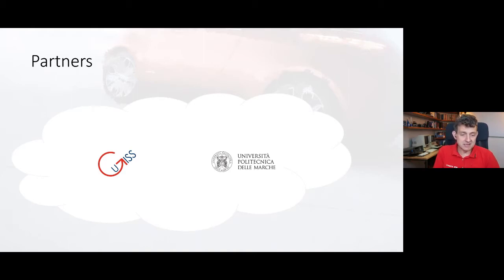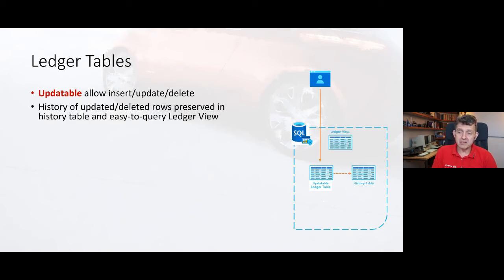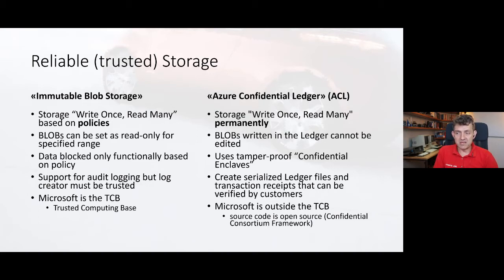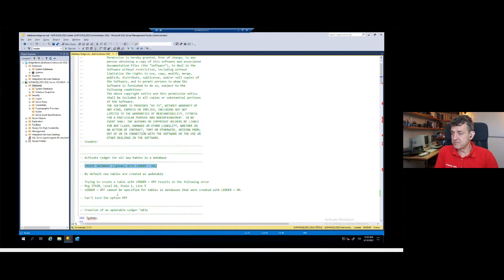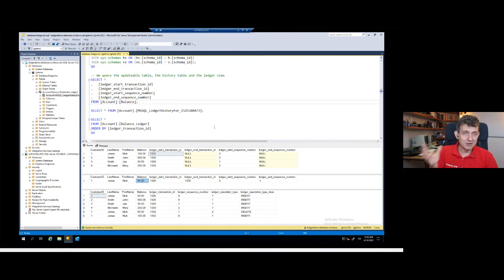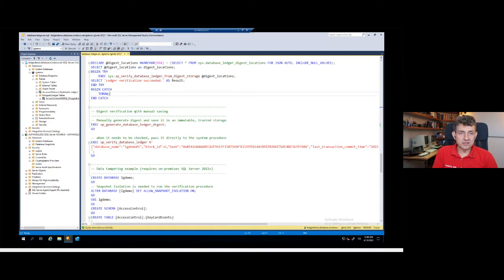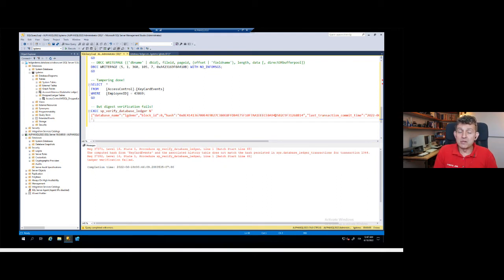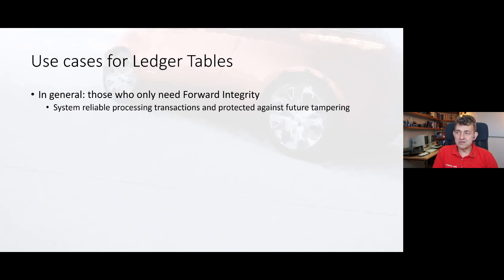Data Integrity with SQL Database Ledger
More and more companies are looking with interest at distributed ledgers and Blockchain technologies in order not to have to depend on centralized control and verification entities. However, the sector is still evolving and the adoption of this type of approach could be excessive for many systems that are still centralized by nature, and whose rewriting would result in major investments. In this session we will see a data anti-tampering technology recently introduced in Azure SQL Database and available in the next version of SQL Server.
Speaker: @ghotz